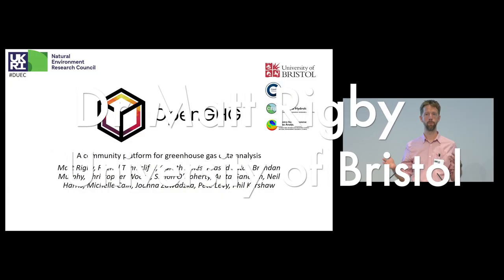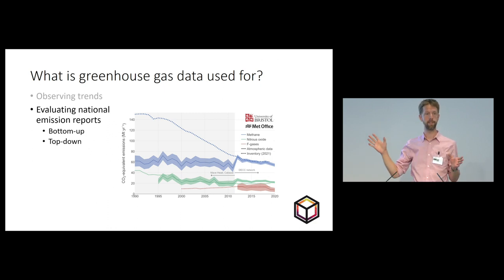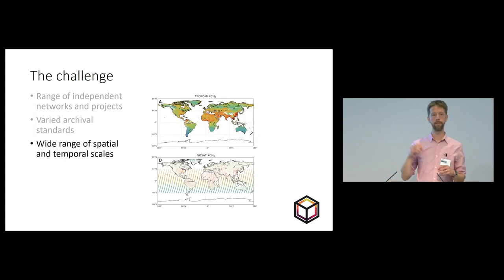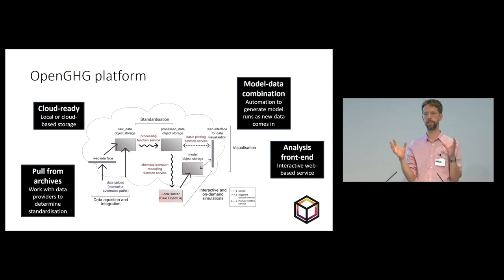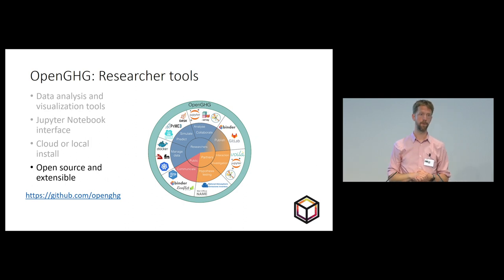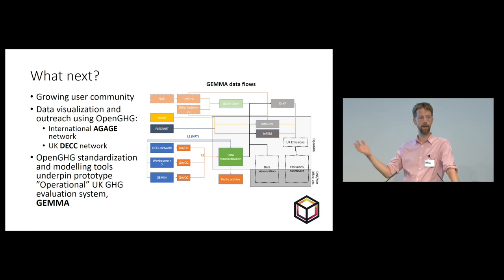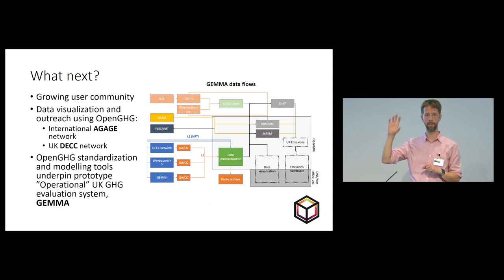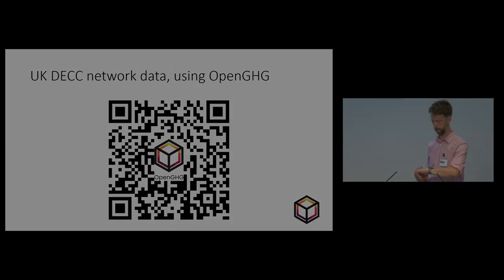Dr Matt Rigby - the OpenGHG project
The OpenGHG project

Speaker:
Dr Matt Rigby